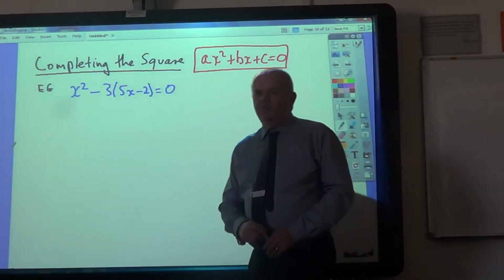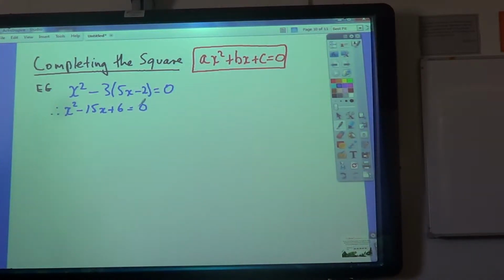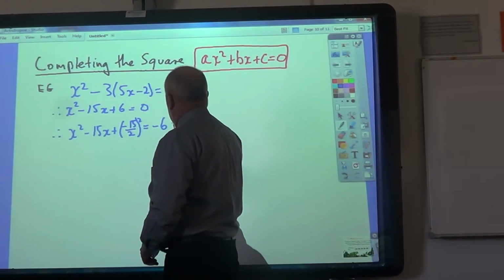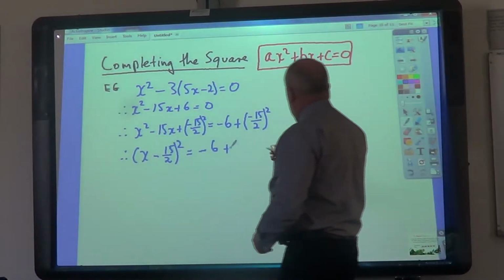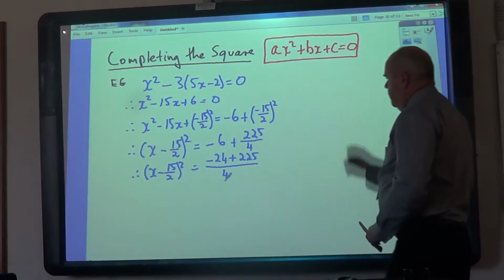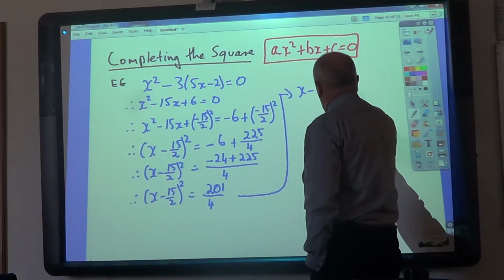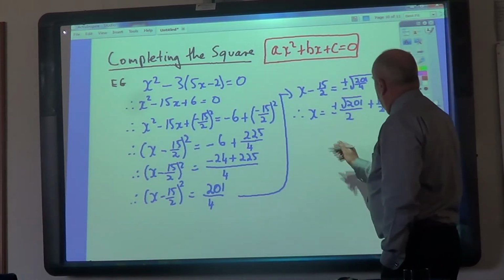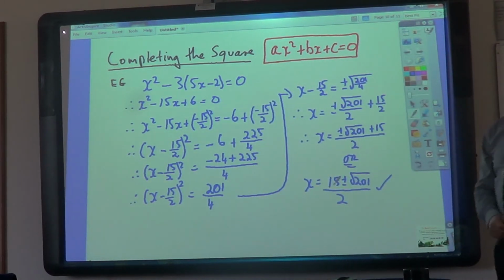Completing the Square Part 1